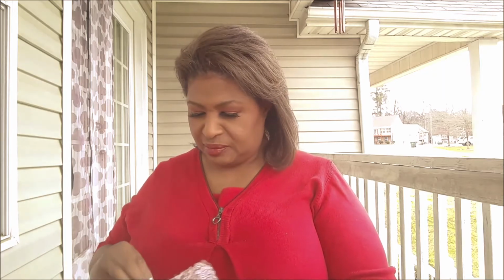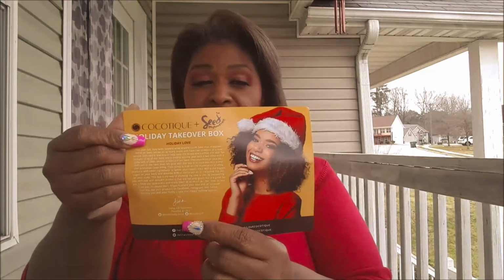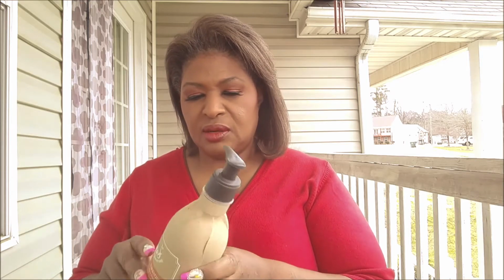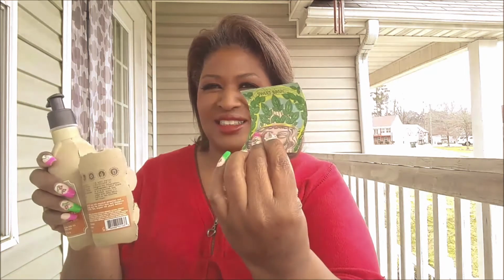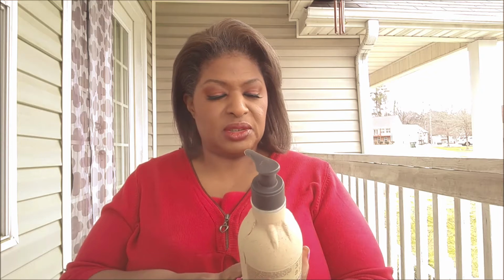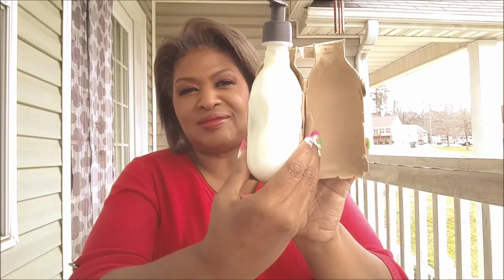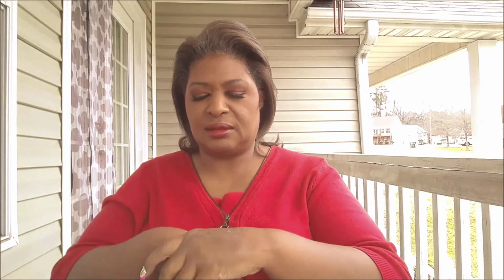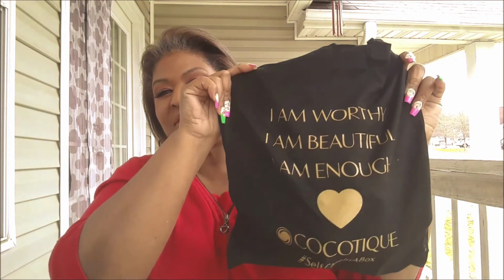Cocotique December 2020 Unboxing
Unboxing the December 2020 Cocotique Seed Phytonutrients Takeover box.
Featuring Seed Phytonutrients Haircare and skincare.

Foundation: Revlon Colorstay 400 Caramel
Concealer, Contour & Highlighter: Fenty Beauty Match Stix Trio (Deep 400)
Powder: Fenty Beauty Setting Powder (Honey) and Becca Set and Refresh setting powder (Translucent)
Blush: Alamar Cosmetics Colorete Blush Trio (Candela)
Bronzer: Too Faced Born This Way Powder Foundation (Maple)
Brows: It Cosmetics Brow Power Universal Taupe
Eyeshadow: Pat McGrath Labs Eyedols (Statuesque & Burnished Honey) and Divine Rose II (Divine Dusk)
Lips: Urban Decay Vice Lipstick (Manic) and The Lip Bar Lipgloss (Heartbreaker)
Lashes: Sisilily Magnetic Lashes

My foundation matches:

AJ Crimson Dual Skin Creme Foundation 4.5
Becca Ultimate Coverage 24hr Foundation Terracotta
Revlon Colorstay 400 Caramel
Clinique Beyond Perfecting Foundation + Concealer 24 Golden
Maybelline Matte + Poreless Fit Me Foundation 340 Cappuccino
Fashion Fair Powder Foundation Walnut
Fenty Beauty Pro Filt'r Matte Foundation 390
It Cosmetics CC+ Oil-Free Matte Full Coverage Cream Warm Rich
Too Faced Tutti Frutti Dew You foundation Maple
Urban Decay Stay Naked Foundation 71NN
Uoma Beauty Say What!? Foundation Bronze Venus T1N
Bare Minerals Bare Pro Performance Foundation Hazelnut 25